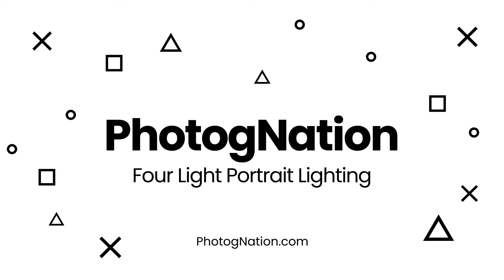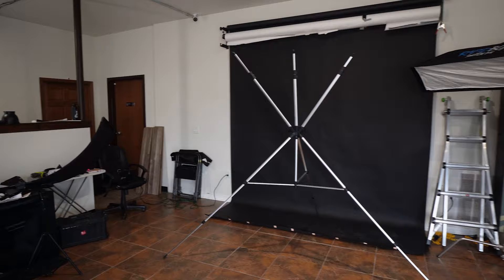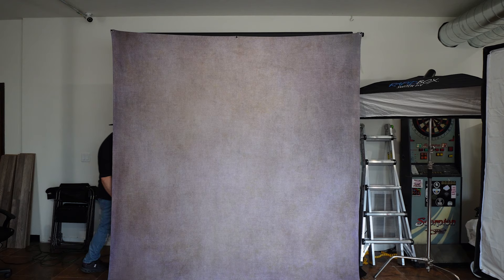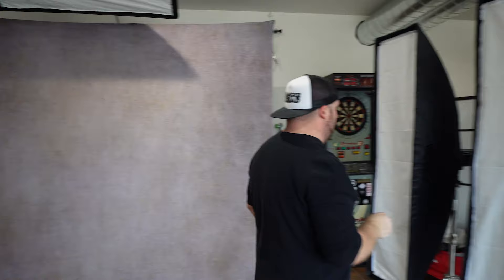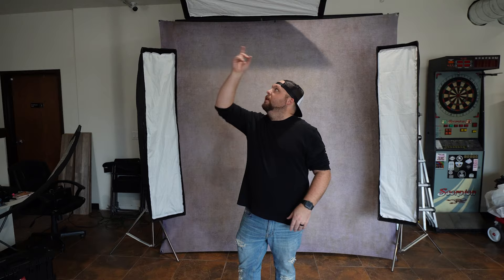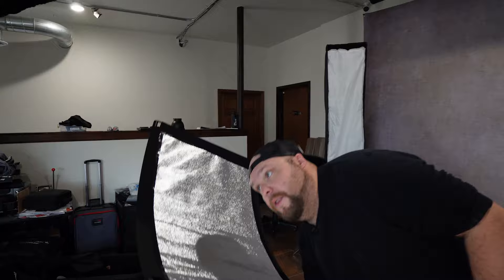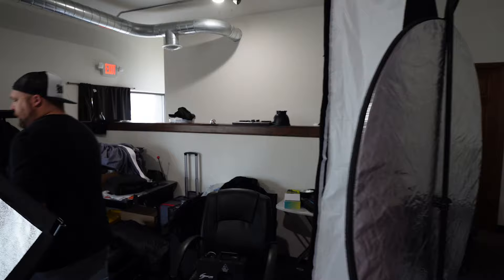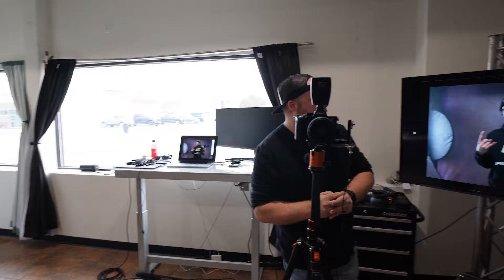Four Light Portrait Photography Setup and Session Walkthrough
Yo, what's up, creators! It's Josh Russell, and today, I'm geeking out about portrait lighting – the kind that'll make your photos pop like crazy. We're diving into a slick four-light setup using some Westcott legends – the FJ400 and FJ200 lights – plus, we're throwing in a Manny Ortiz 36" Beauty Dish and the Westcott Rapidbox Switch 1x4. Oh, and we're doing it against the 'Boon' backdrop by BackgroundTown for that extra touch of cool. Let's get into it!

Why These Westcott Beauties?
Alright, let me break it down for you. The FJ400 and FJ200 lights from Westcott are legit superheroes in the lighting world. Portable, adjustable, and the kind of gear that makes you look like a rockstar. The Manny Ortiz Beauty Dish? It's like a cinematic kiss for your subjects, and the Rapidbox Switch 1x4 is the Swiss Army knife of lighting setups. Trust me; you're gonna love this.

Our Cinematic Lighting Adventure Starts Now!

1. Gear Talk:
We're starting off with a quick gear rundown. Think of it like checking out your arsenal before a photo battle. FJ400, FJ200, Manny Ortiz Beauty Dish, and the Rapidbox Switch 1x4 – it's like assembling the Avengers for your photo shoot.

2. Main Light Drama:
Now, watch as we drop the FJ400 into the scene as the main light. It's all about the drama, baby. And that Manny Ortiz Beauty Dish? It's not just a dish; it's your secret weapon for shaping that light like a boss.

3. Fill Lights & Backdrop Vibes:
Enter the FJ200 lights for the fill-light magic, creating depth that'll have people wondering if your photos are 3D. Oh, and the Rapidbox Switch 1x4? It's the vibe machine, making that 'Boon' backdrop go from cool to cinematic.

4. Accentuate the Wow:
Time to add that extra wow factor. We're strategically placing the FJ200 lights and throwing in some Rapidbox Switch 1x4 action to make those details pop – hair, background, you name it.

5. Fine-Tuning Like a Pro:
We're wrapping up by fine-tuning this setup. It's like the final edit in a video – gotta make it perfect. Adaptability is key, my friends!

Join the Cinematic Party!
Drop your jaw-dropping results in the comments; I wanna see your shots against the 'Boon' backdrop, Westcott lights, and these killer accessories!

In a Cinematic Nutshell:
As you ride this portrait lighting wave, remember – it's all about the right tools and letting your creativity go wild. The FJ400 and FJ200, Manny Ortiz Beauty Dish, Rapidbox Switch 1x4, and a splash of 'Boon' backdrop are your cinematic keys to photo greatness. Keep creating, my friends! 🚀

Get tips, tricks, behind the scenes, downloads, free presets, and monthly giveaways just for signing up!